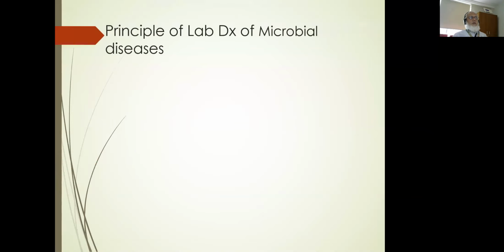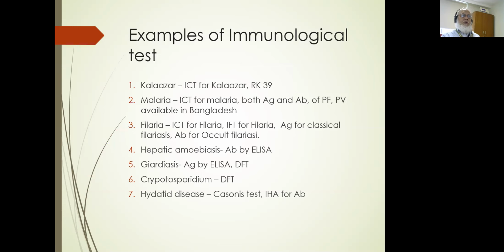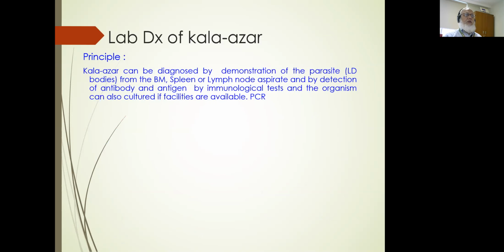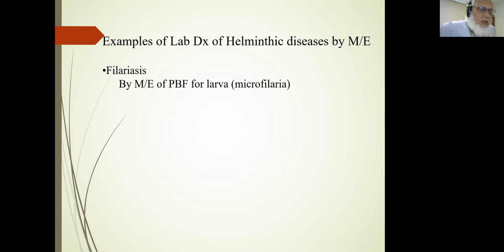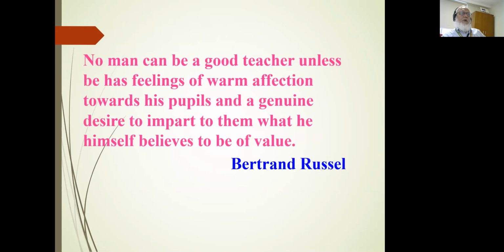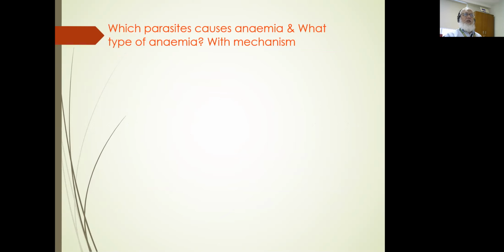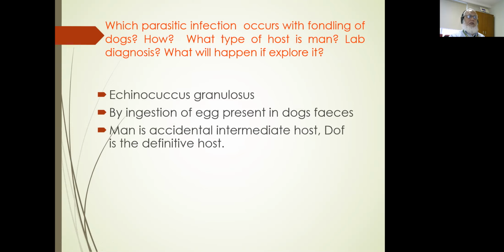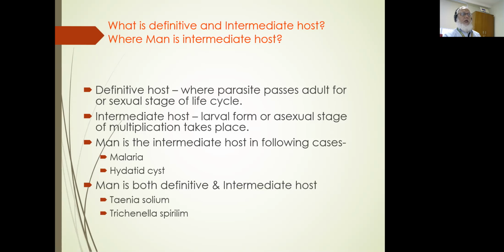zoom Parasitology Review